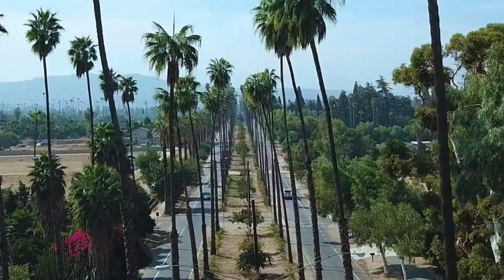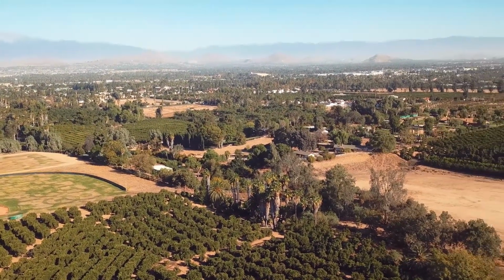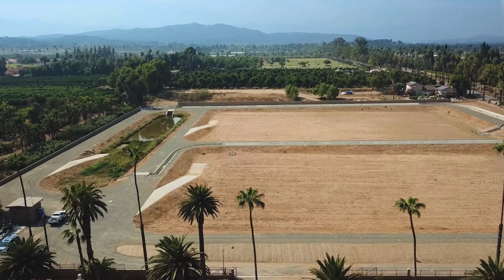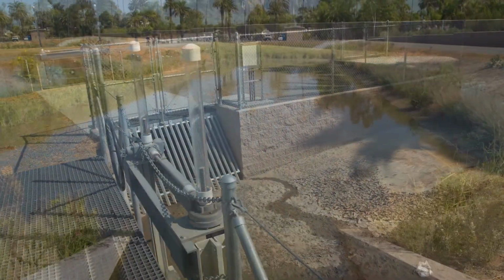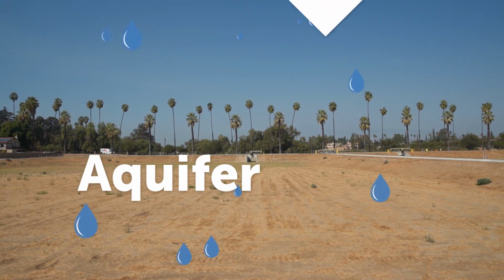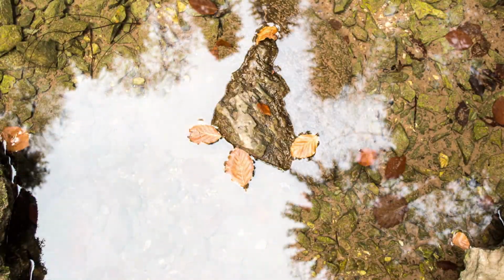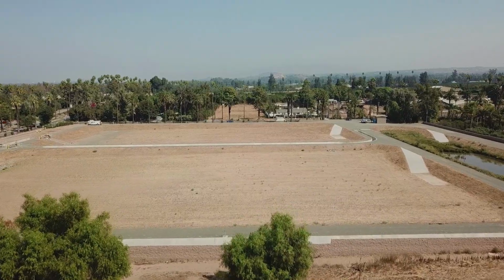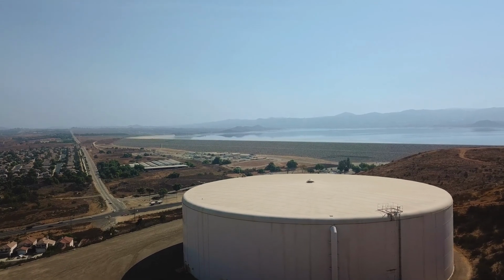Western Municipal Water District- Victoria Recharge Basin Virtual Tour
Team JPW teamed up with Western Municipal Water District (WMWD) in Riverside, CA to produce a series of virtual tours of their operational facilities.

If you’ve ever had the opportunity to cruise down historic Victoria Avenue in the city of Riverside you know it’s one of the prettiest streets in town!

But behind the scenes of this tree-lined road, Western is hard at work gathering runoff water from rain and the nearby the orange groves, farms, and homes that make this street so special.